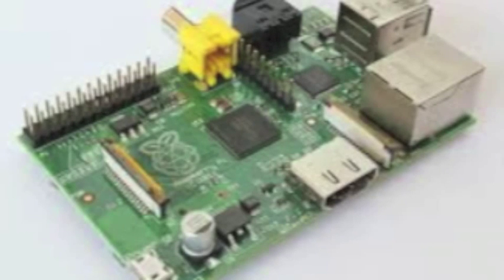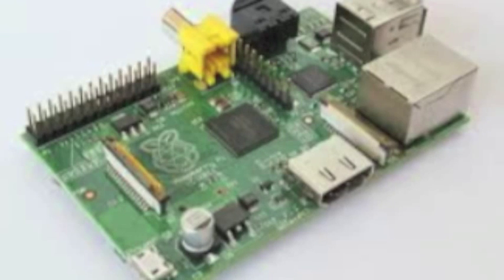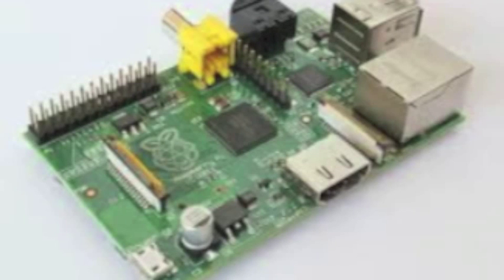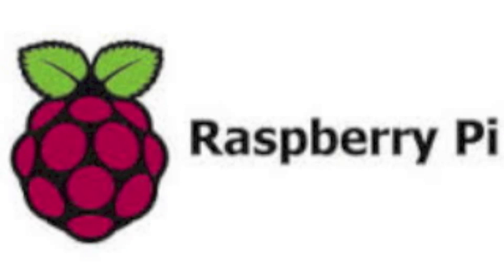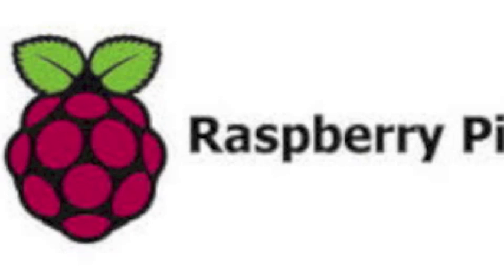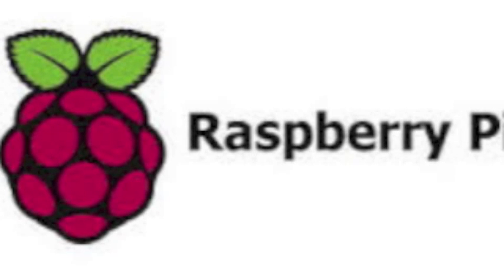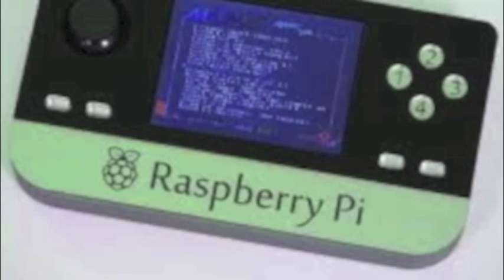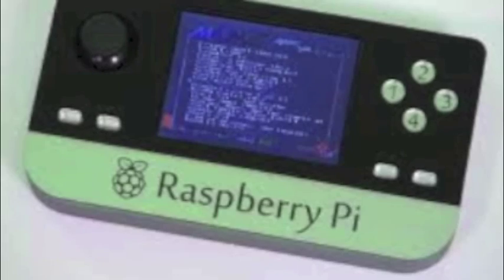[EXPLAINED] RASPBERRY PI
RASPBERRY PI EXPLAINED